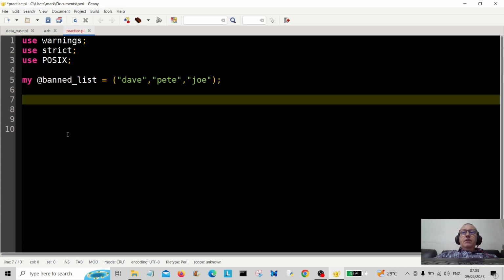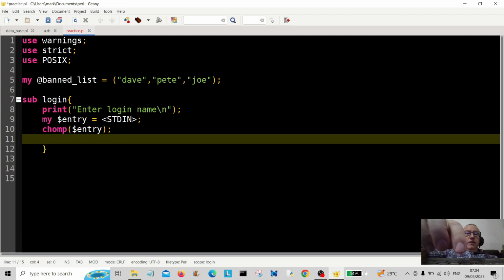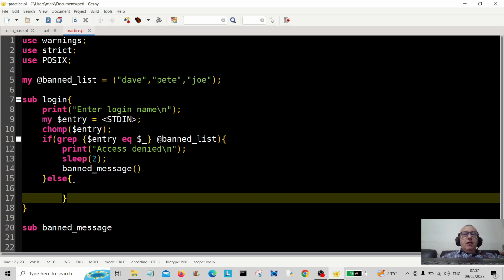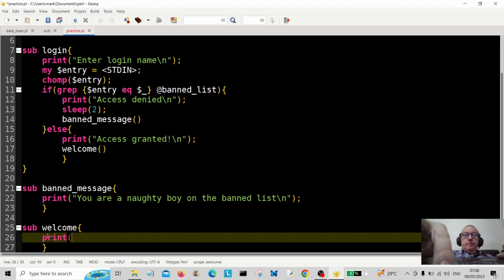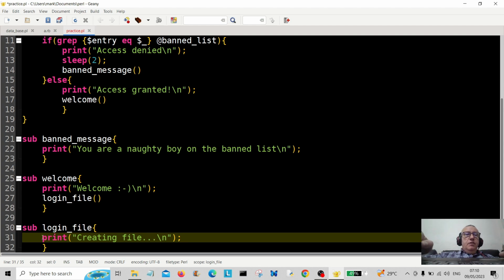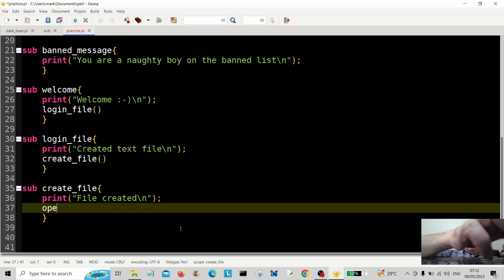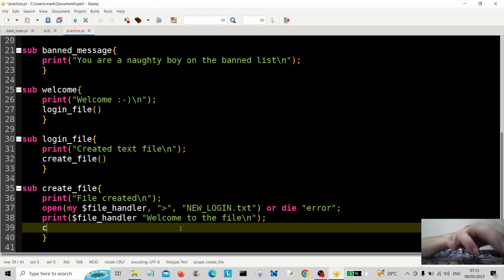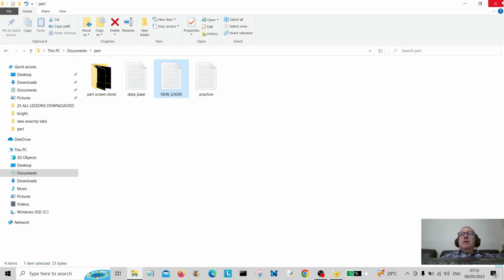Perl Programming - Banned User Login Mini Project 2023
Perl Programming For Beginners Project. Banned User Login Code. The Skills You Will Learn.
1.Using Grep For Search
2. Creating A Perl Array.
3.Creating Perl Subroutine.
4.Using If Else Conditionals.
5. Using Perl STDIN
6.Creating A Text File.
7. Writing To A Text File.
8. Using Perl Print.